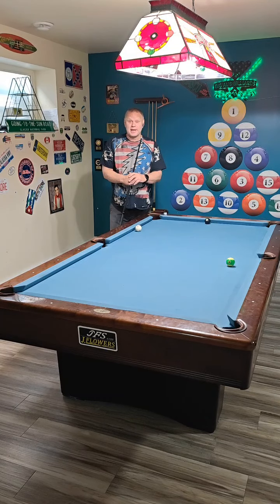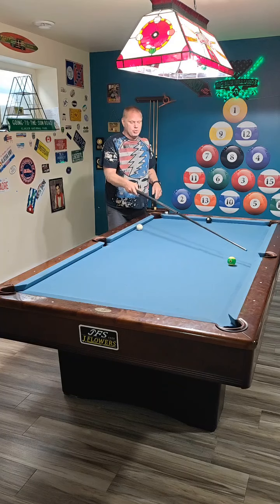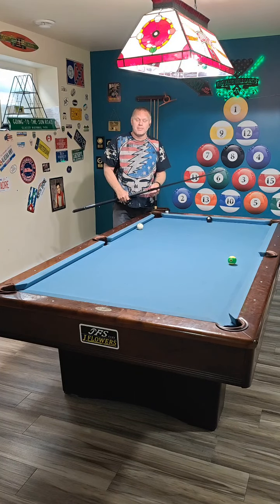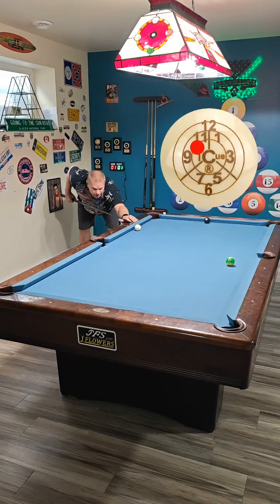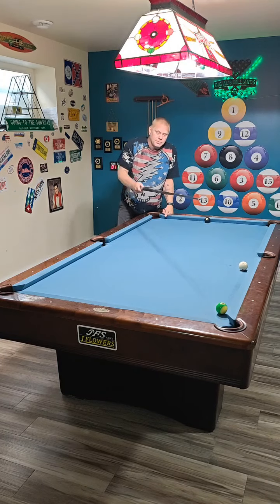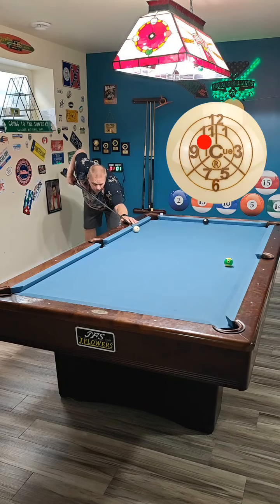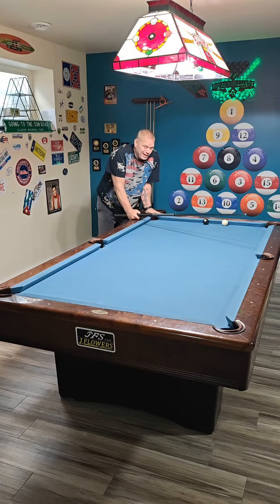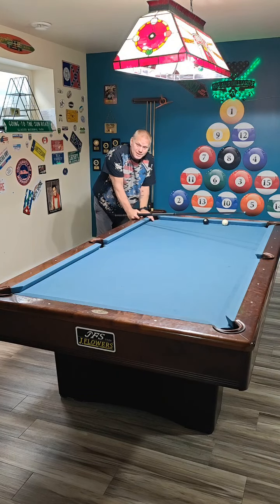Go for it? Or play Safe? You Decide 😉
3 "Go for it" shots
3 "Safety" shots